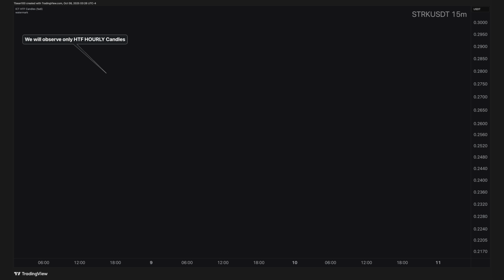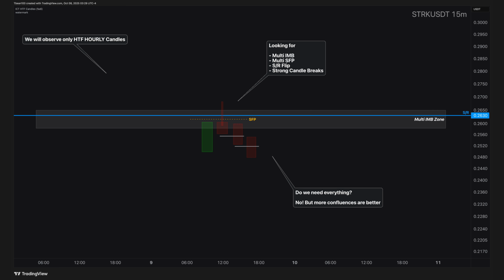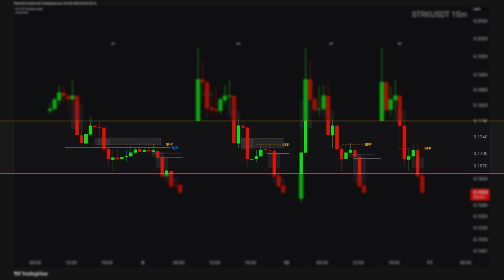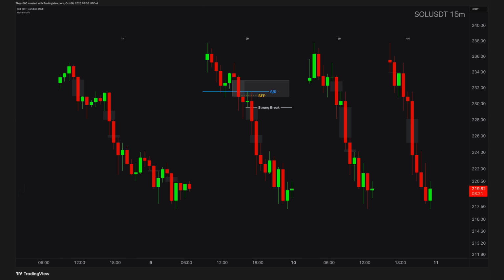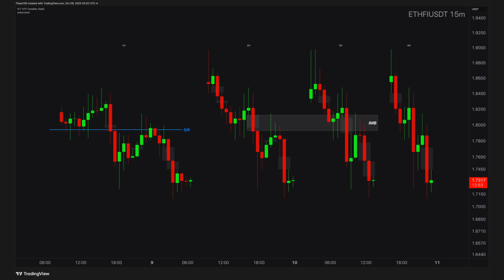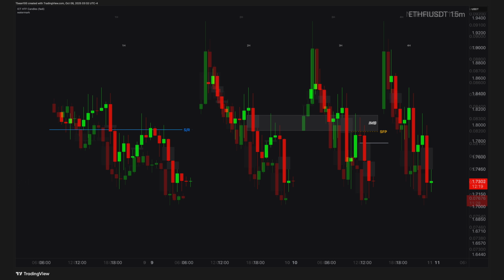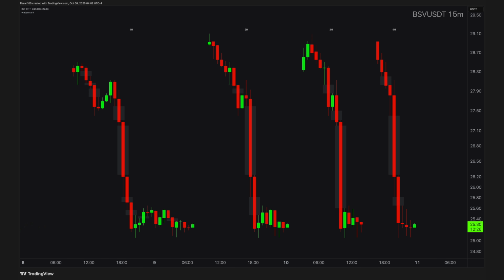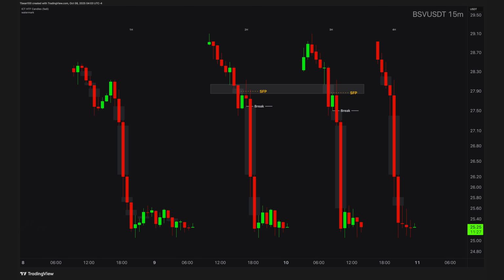Master Market Structure, Liquidity Sweeps & Imbalances (in 7 minutes)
✅  Description:

To succeed at day trading, mastering supply and demand trading is essential. This method works with cryptocurrencies, forex, commodities, BTC, bitcoin, futures, stocks, and penny stocks. My free trading course and mentorship focuses on trading with order blocks, breaker blocks, and fair value gaps (FVG). Imbalance and liquidity are key concepts that every trader should understand within smart money concepts (SMC).

✅  Chapters:

00:00 Intro & Disclaimer
00:34 Only Strategy You Need